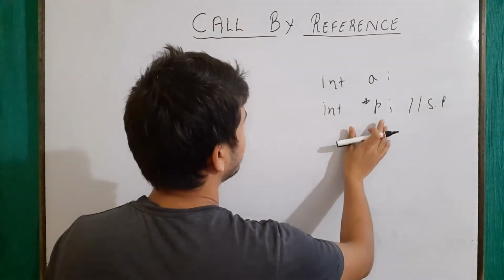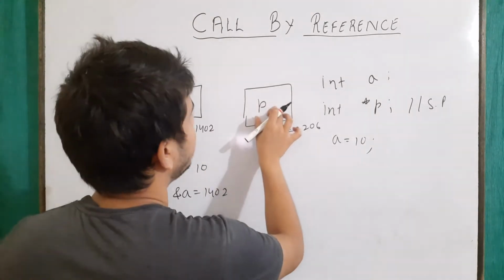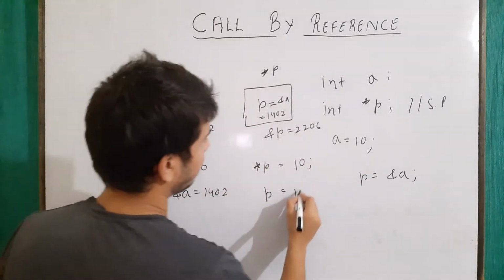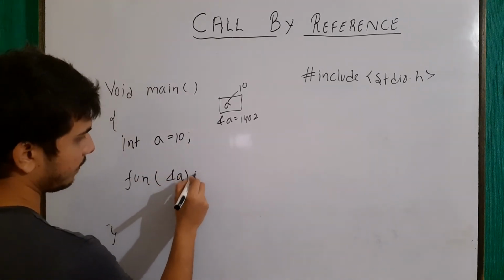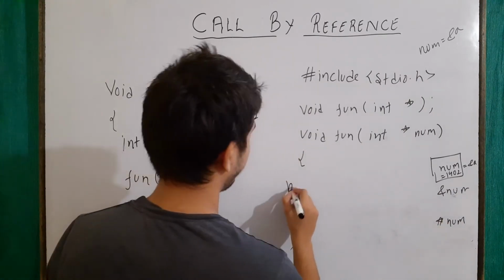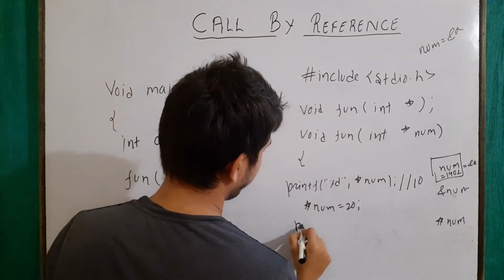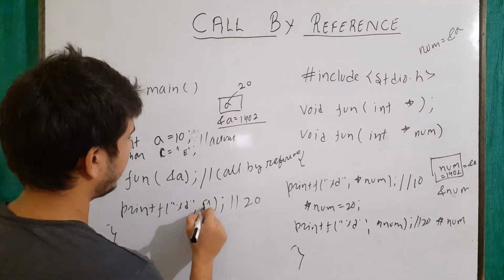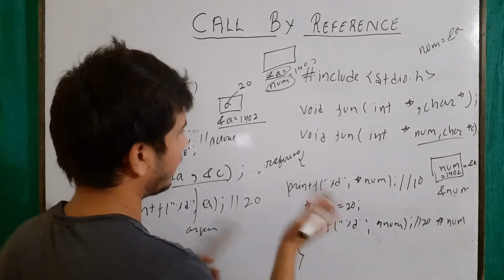call by reference method in c | passing values to a function | functions in c programming : part 3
Hello guys , in this video  I had talked about passing values to a function using call by reference method in c programming . Firstly , I discussed very basic of pointer that is necessary to understand call by reference method in c. After than, I explained the prototype for call by reference method and then describe call by reference method in detail with examples .
- basic of pointer in c
 call by reference method in c programming
- call by reference method to pass value to a function
- passing values by call by reference method in c
- examples on call by reference method in c
- program using call by reference method
- call by reference method in detail
- prototype declaration for call by reference method in c
- example on call by reference method in c
- memory management during call  by reference method in c